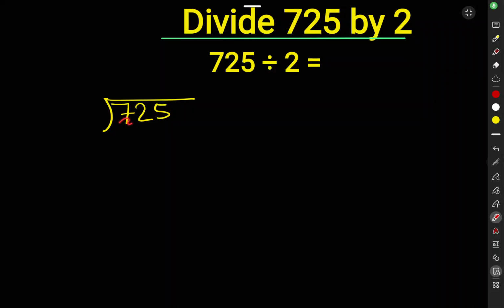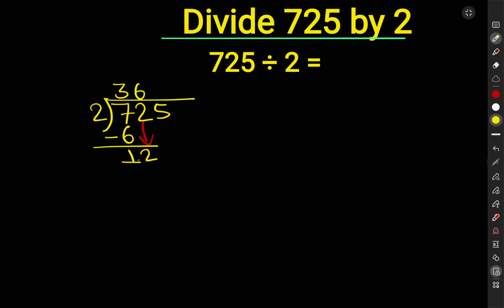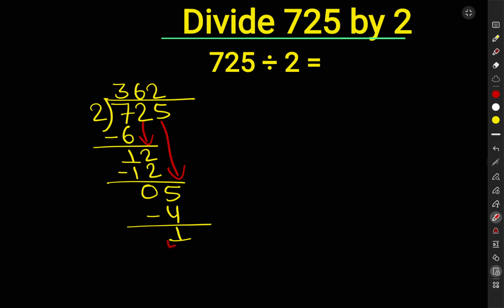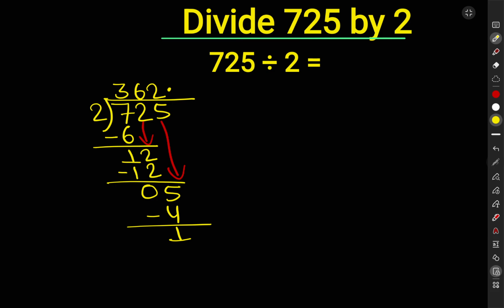725÷2 Divide 725 by 2 (Long division Method)